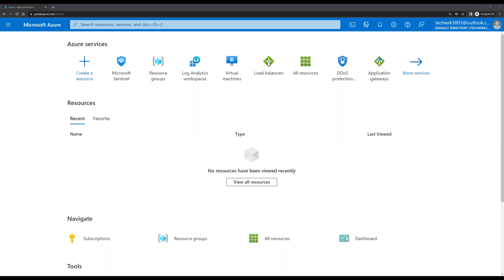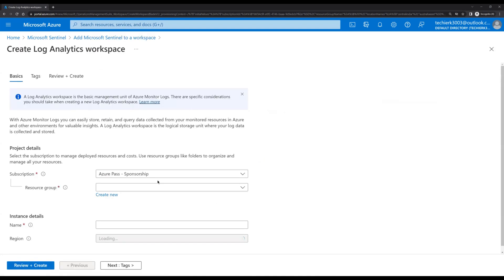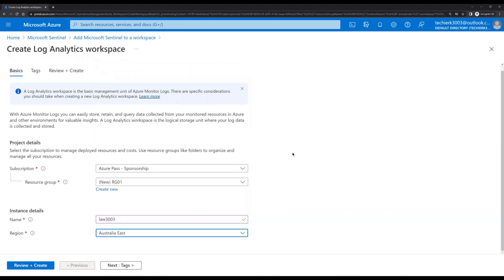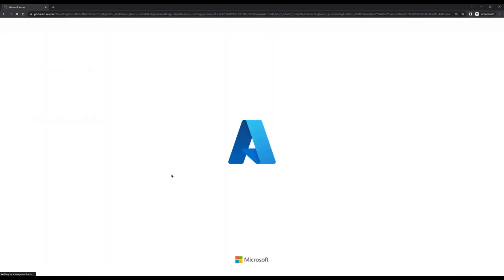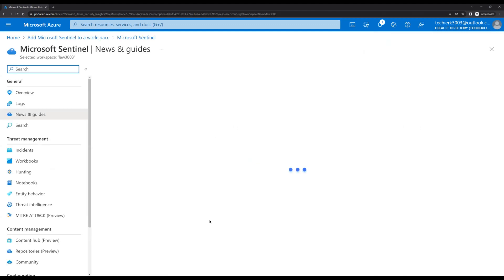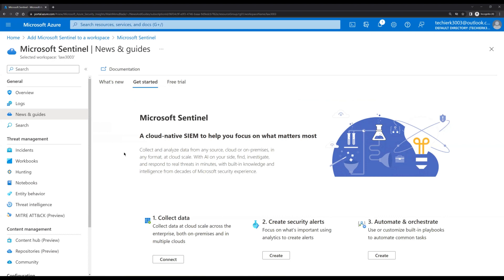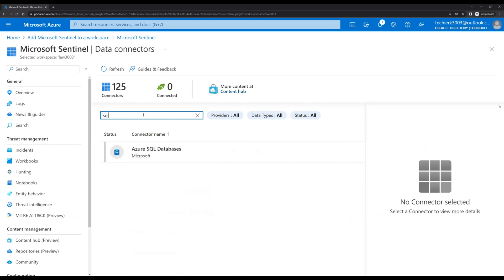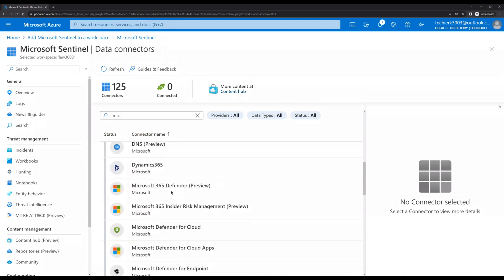How to Configure Azure Microsoft Sentinel | Step-by-step tutorial to Setup Microsoft Sentinel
How to setup Microsoft Sentinel
How to Configure Microsoft Sentinel